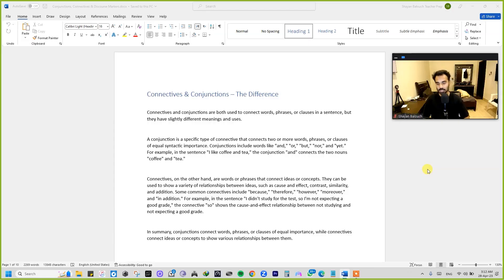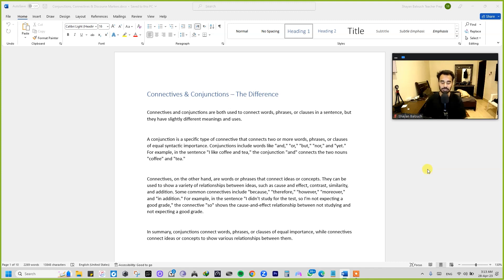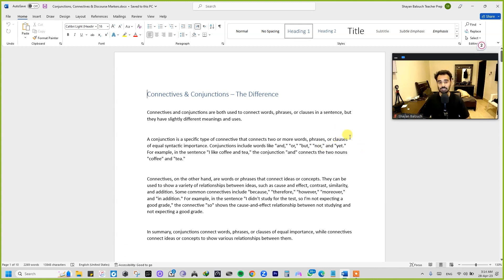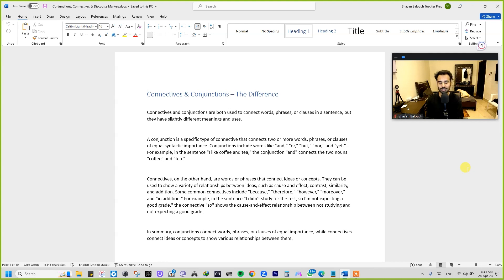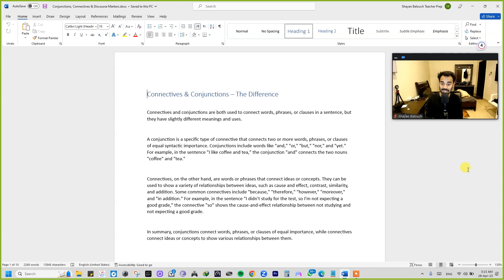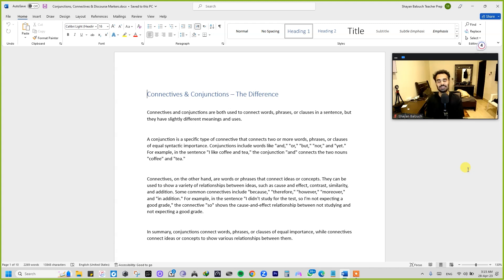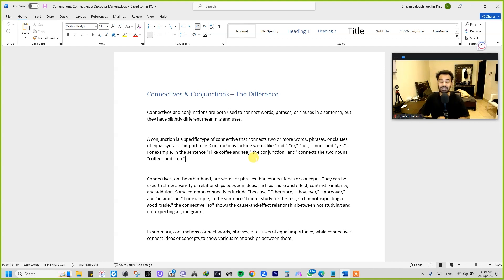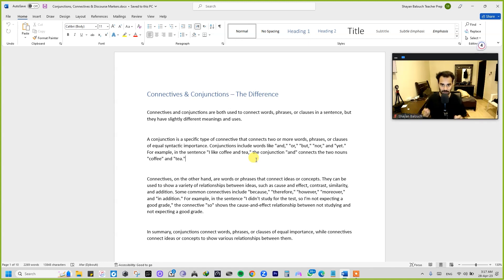Conjunctions, Connectives, and Discourse Markers Part 1 - 2024 | Shayan Balouch